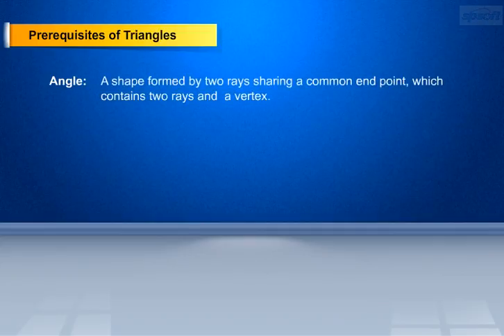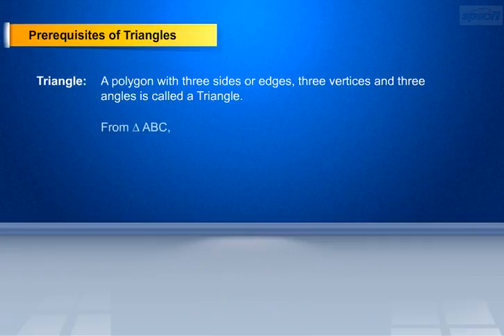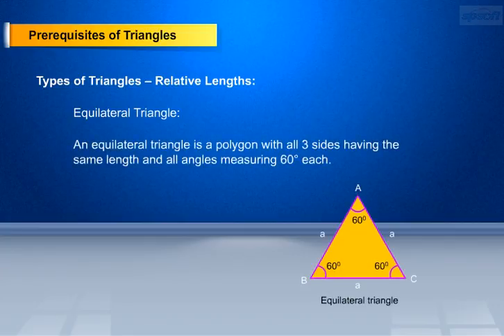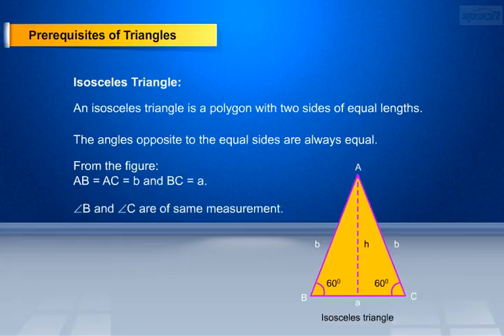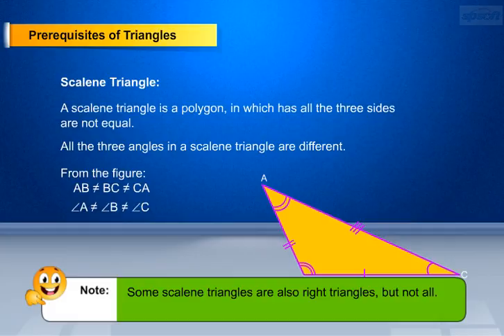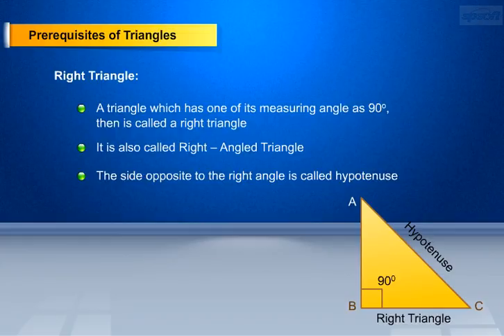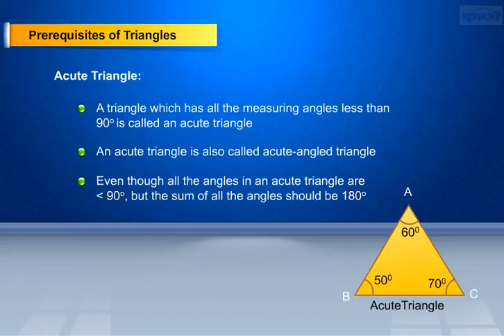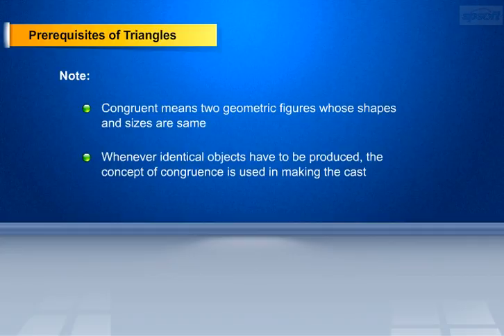Triangles – Part 2